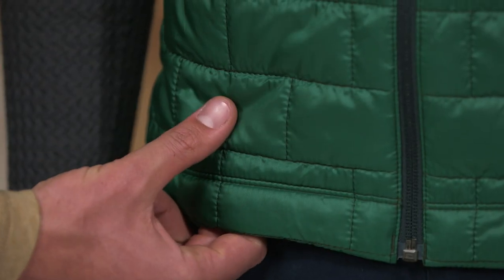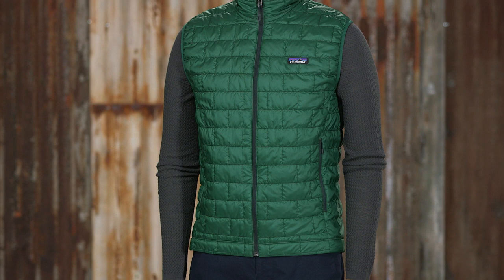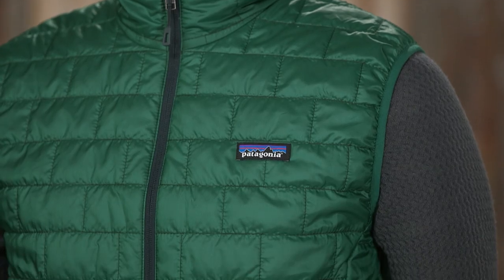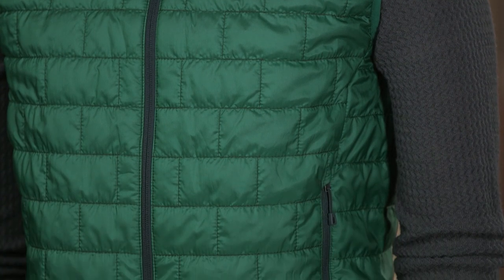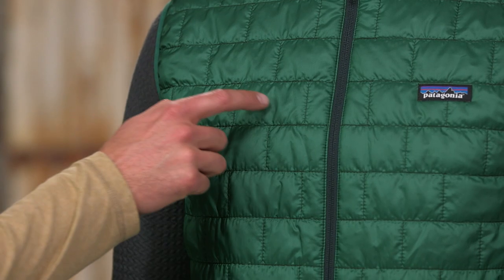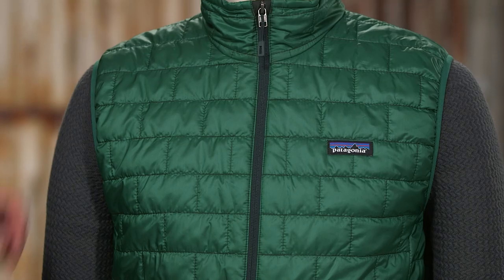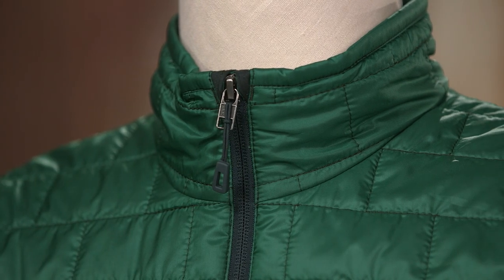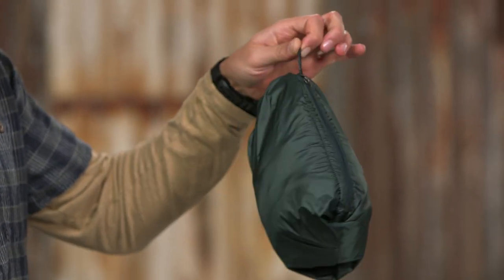Patagonia® Men's Nano Puff Vest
Warm, windproof, water-resistant - the Nano Puff® Vest uses warm, incredibly lightweight and highly compressible 60-g PrimaLoft® Gold Insulation Eco with 55% postconsumer recycled content, wrapped in a 100% recycled polyester shell and lining.